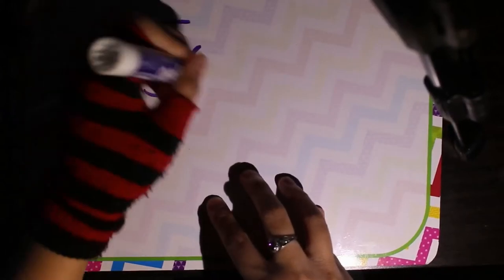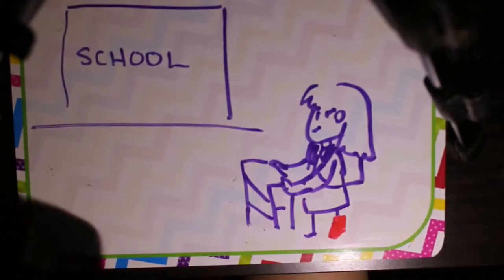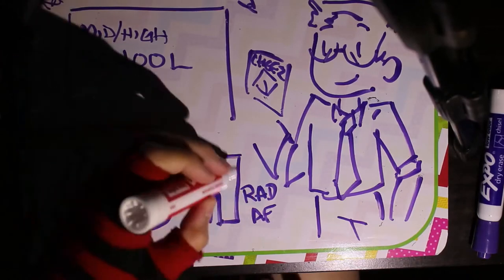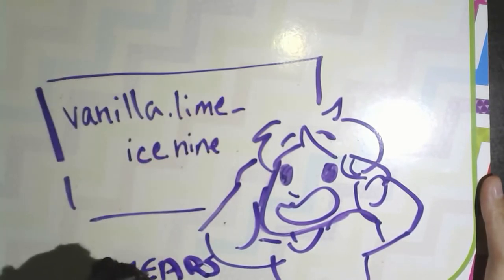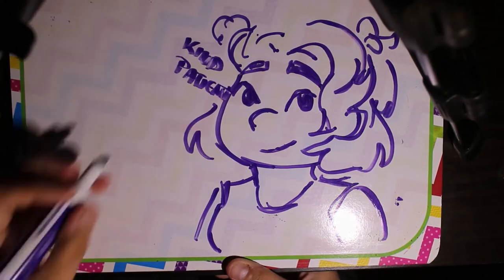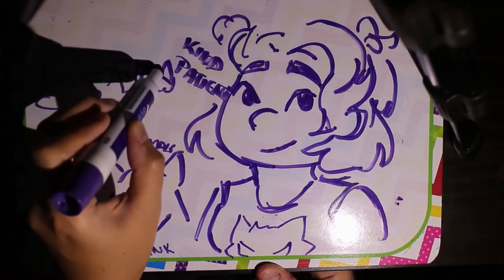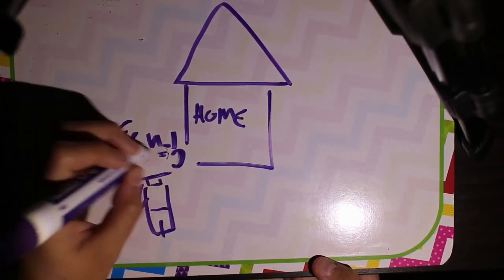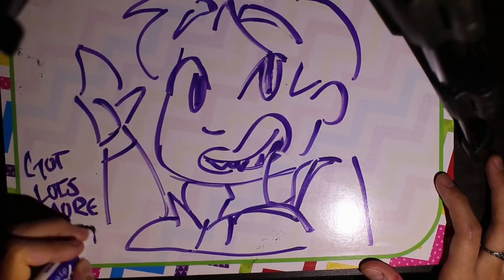Draw My Life (500 Sub Special!)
Eyyyy each milestone is special, and it's not much, but I'm halfway there to the big milestone? So hopefully by the time I get there I can really just. Keep up, keep makin' more things, keep stayin' consistent. I don't have the most exciting life, but there's much to say and I don't wanna super bore people with all the minute details.

Also, I gotta get myself an SD reader for my laptop. I have to do like. Workarounds because the one I used to have was old as heck and it's sorta busted so, that's a thing. Exporting and importing with only one USB port is a wild time, haha.

Everyone's been heckin' nice and it keeps me motivated to keep moving forward!

Also note: music was just me choosing some of my favorite songs from various things. I wanted to put like two more but I just have to like the long songs, lol. And I slipped in references to things, I'm curious if peeps recognize all the anime and cartoon things I added? There isn't a lot but. One I know is pretty obscure if only because he was a minor character for like. The second arc of the show, lol.

I am a Hero! - Konishi Katsuyuki (Hetalia OST)
Let's Duet - Aivi & Surasshu (Steven Universe the Movie Soundtrack)
Death by Glamour - Toby Fox (Undertale OST)
Na Na Na Na - My Chemical Romance (Danger Days)